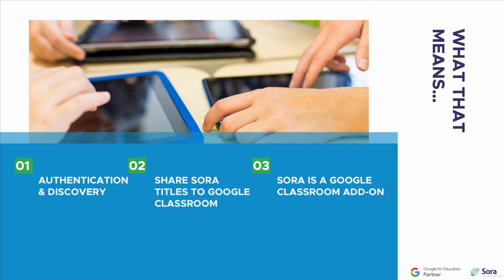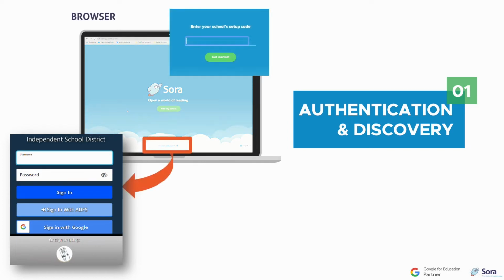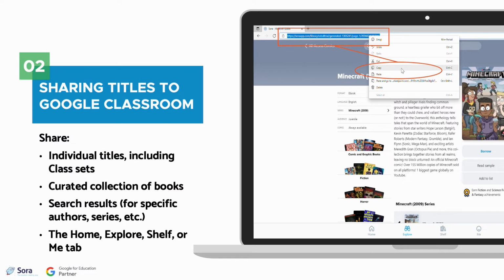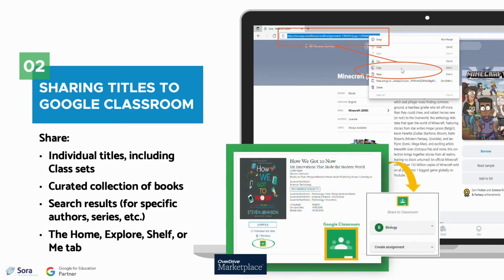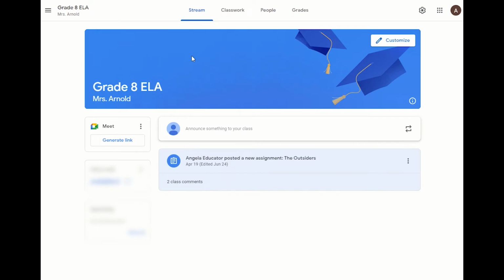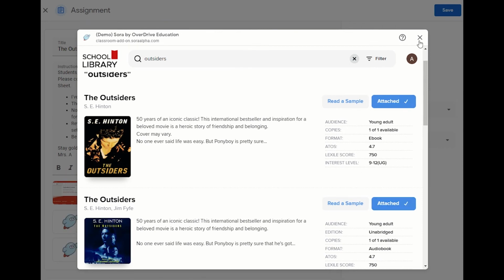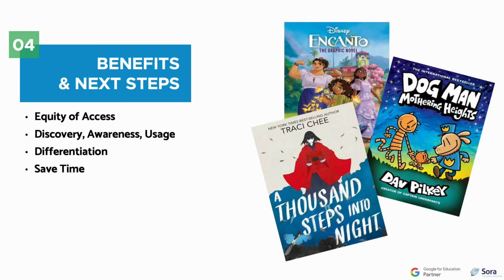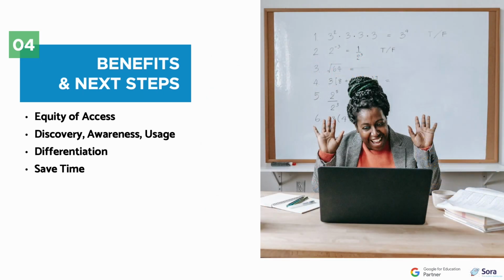Edtech partner spotlight: Sora + Google Classroom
Led by Angela Arnold, General Manager of OverDrive Education, learn how Sora and Google Classroom integrate to save teachers time and simplify how titles are assigned to students. When access is this easy, more kids can read.